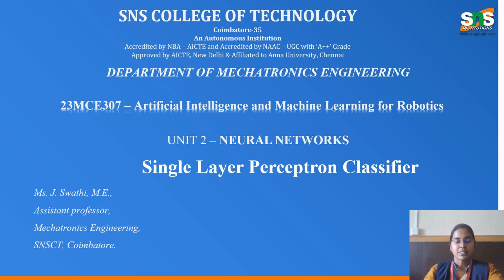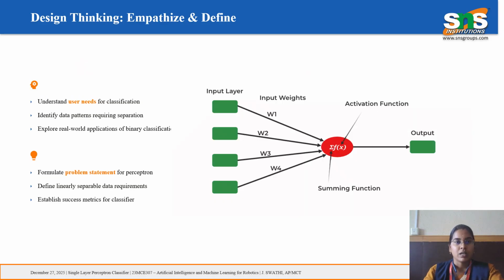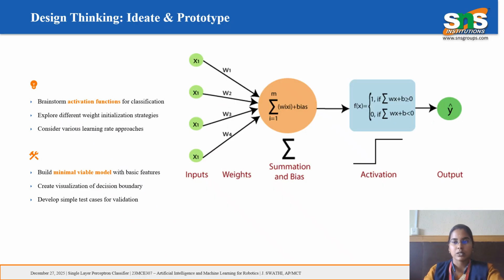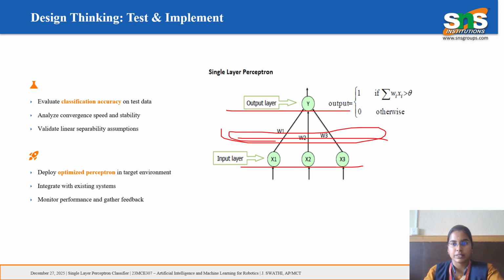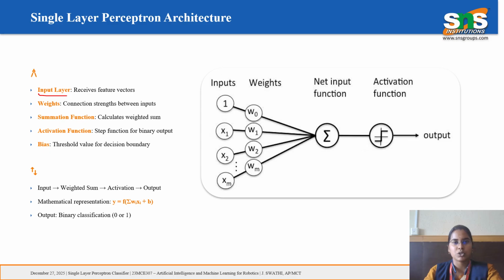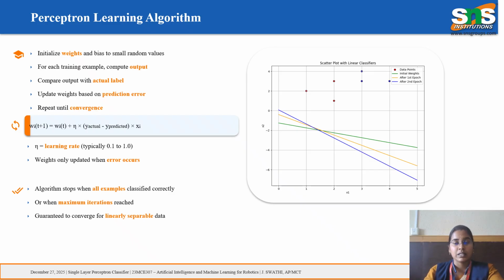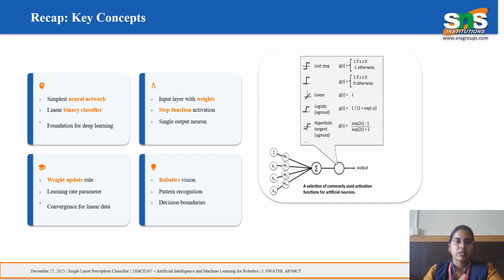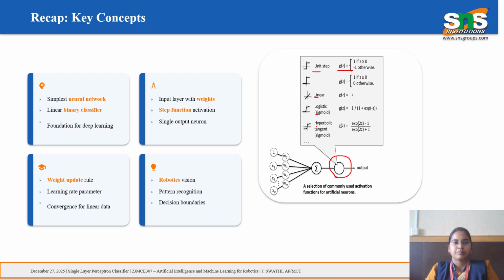Single Layer Perceptron Classifier | AIML for Robotics | SNS Institutions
Welcome to this comprehensive video on the Single Layer Perceptron, one of the earliest and most fundamental models in Artificial Neural Networks. The perceptron forms the foundation for modern machine learning and deep learning architectures, making it an essential concept for students and AI enthusiasts.

In this session, we explore how the single layer perceptron works, its mathematical representation, and its role in solving binary classification problems. By understanding this simple yet powerful model, learners can build a strong conceptual base for advanced neural network structures.

🎯 What You Will Learn in This Video:

Introduction to the perceptron model

Historical background and significance

Structure of a single layer perceptron

Inputs, weights, bias, and activation function

Mathematical model and weighted sum calculation

Step activation (threshold) function

Perceptron learning rule and weight update mechanism

Linearly separable problems and decision boundary

The video clearly explains how the perceptron takes multiple inputs, multiplies them by corresponding weights, adds a bias, and passes the result through an activation function to produce an output. You will also understand how the perceptron adjusts weights during training to minimize classification errors.

This topic is particularly useful for students in CSE, ECE, AI, Data Science, IT, and Mechatronics, especially those studying machine learning fundamentals. It also provides the groundwork for understanding advanced concepts such as multi-layer perceptrons, backpropagation, and deep neural networks.

Through simple examples and graphical explanations, the video demonstrates how a single layer perceptron creates a linear decision boundary to separate classes. You will also learn its limitations, such as the inability to solve non-linearly separable problems like XOR.

At SNS Institutions, we promote the Design Thinking approach—Empathize, Define, Ideate, Prototype, and Test—to encourage innovative and structured learning. This video reflects that philosophy by connecting theoretical foundations with practical applications in intelligent systems.

📌 Watch the complete video to master the fundamentals of the Single Layer Perceptron.

💬 Comment your questions or project ideas